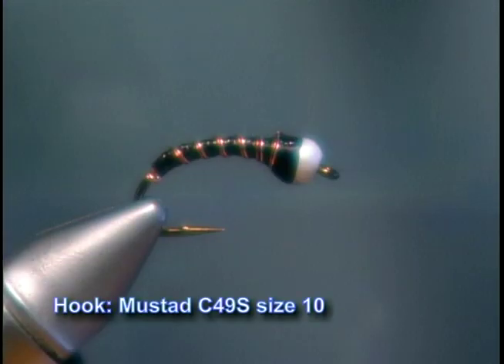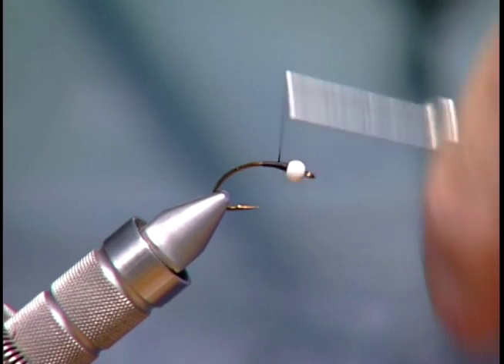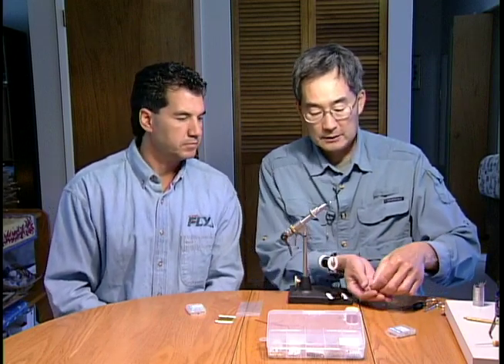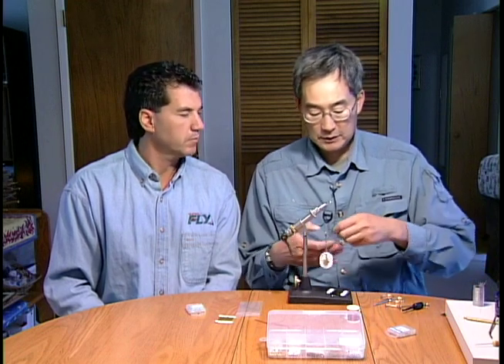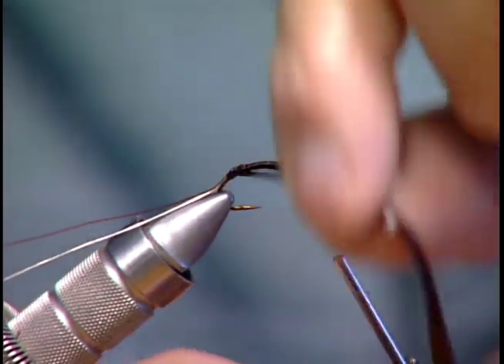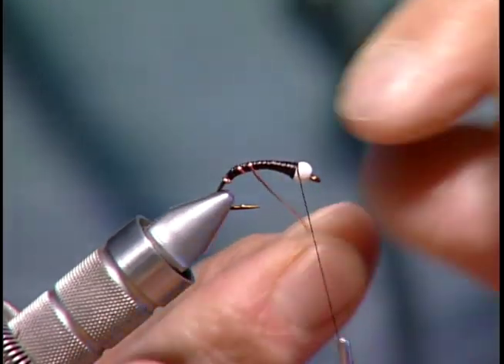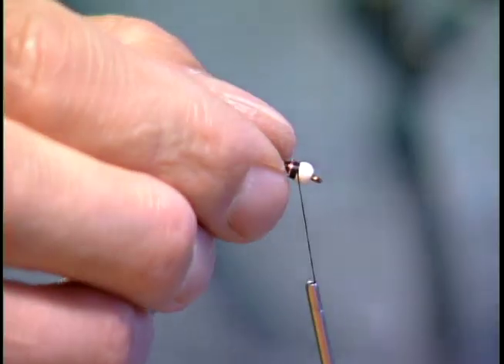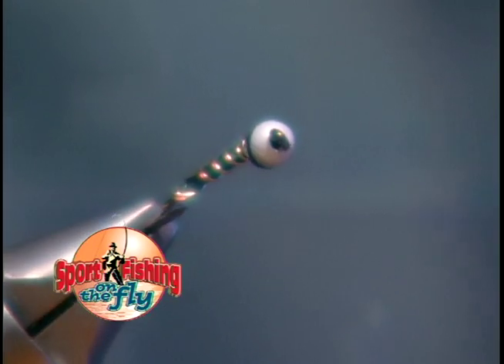How to tie Chan's Dual Rib Chironomid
A Dual Rib Chironomid pattern tied by Brian Chan for Series 12 of SFOTF.